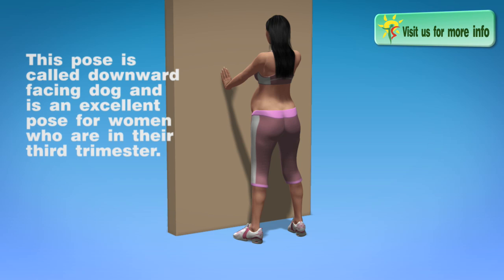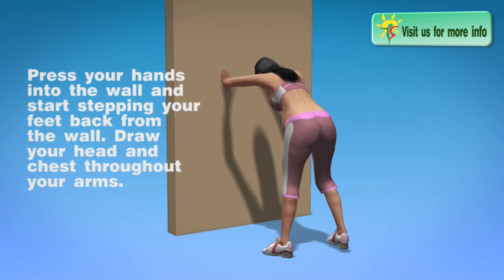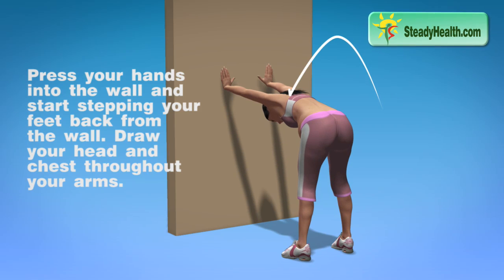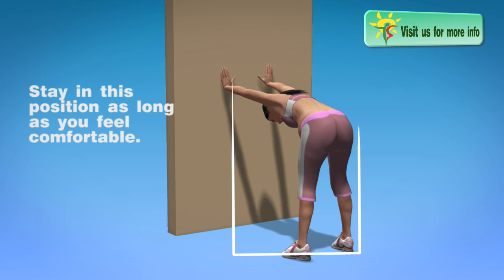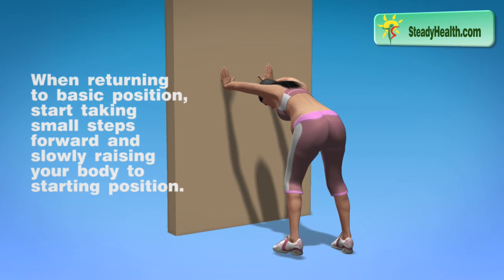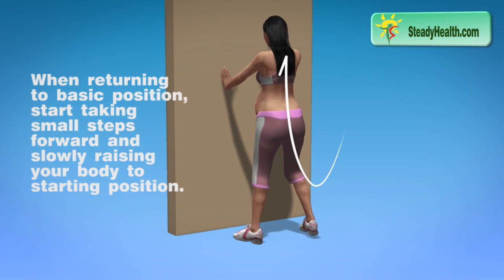Prenatal Yoga Exercises for Back Pain during Third Trimester Pregnancy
Start or join the discussion about this video This prenatal yoga exercise is great if you have back pain problems, and can be performed during all three trimesters. for more info.